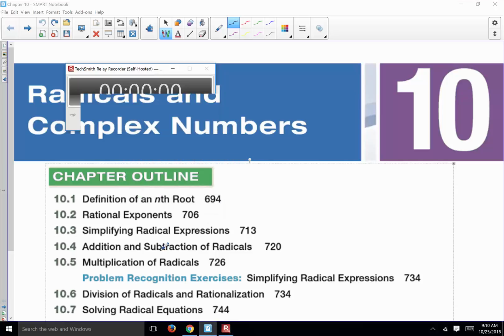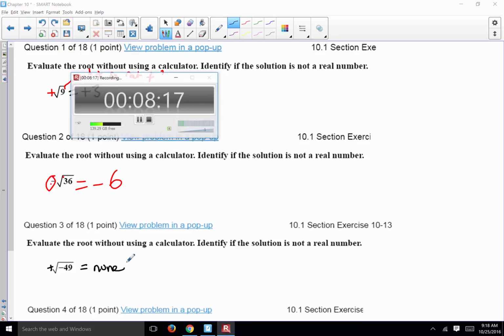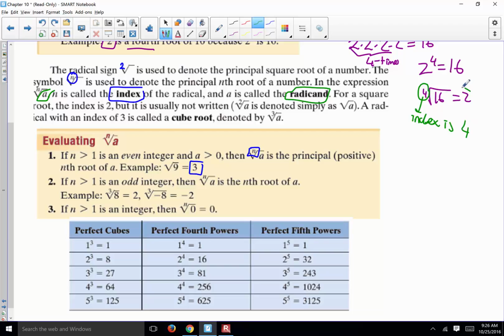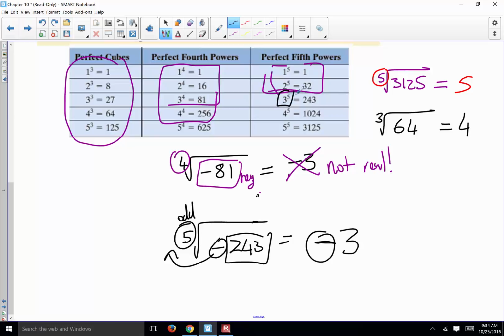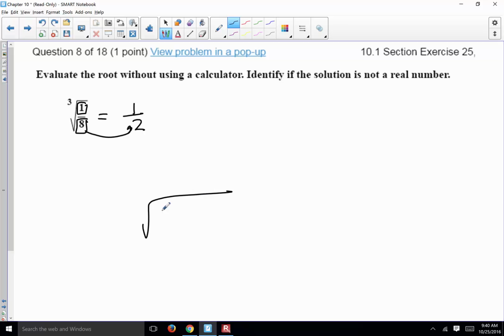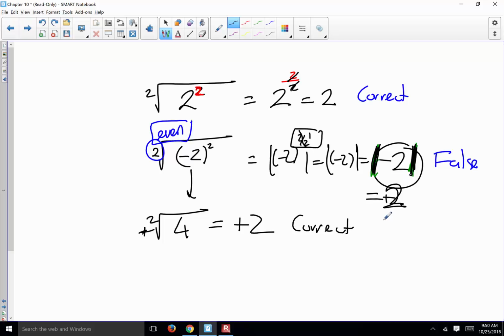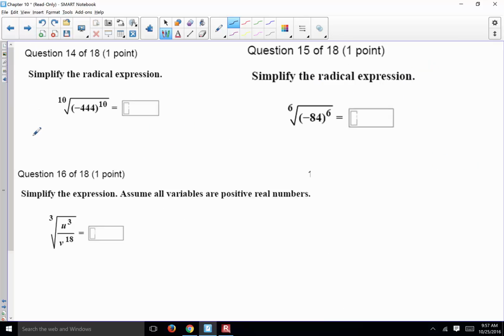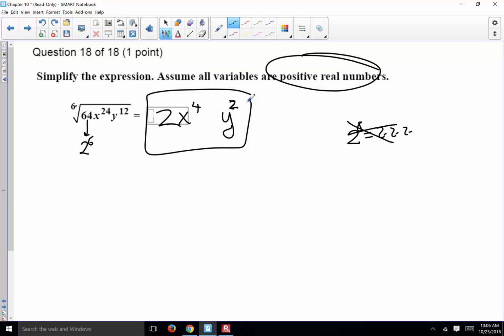Class 30 Section 10.1 Definition of n-th Root